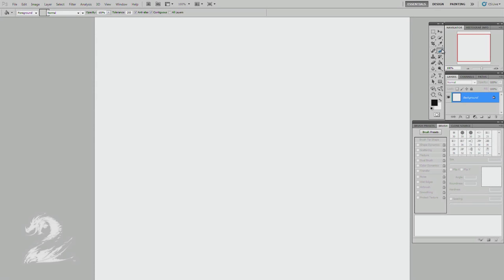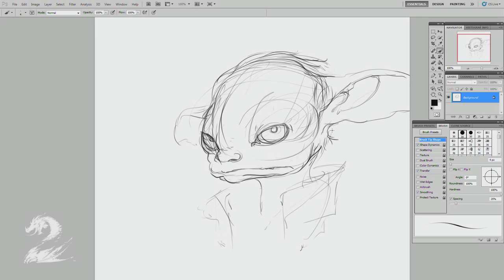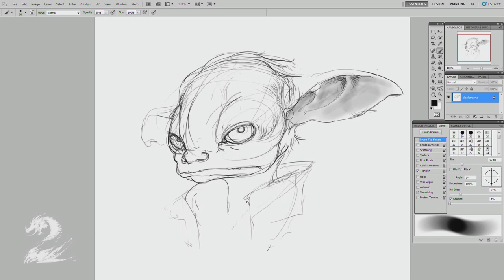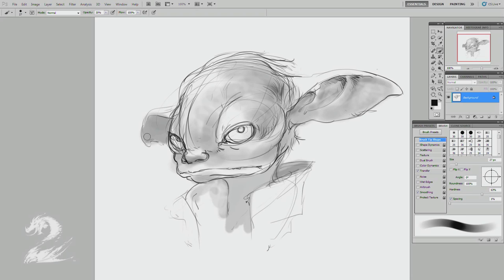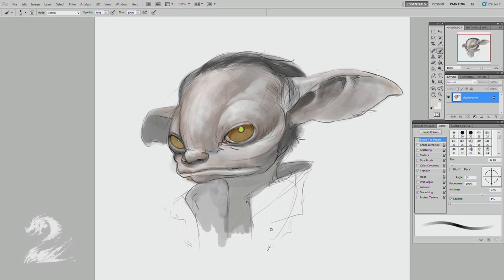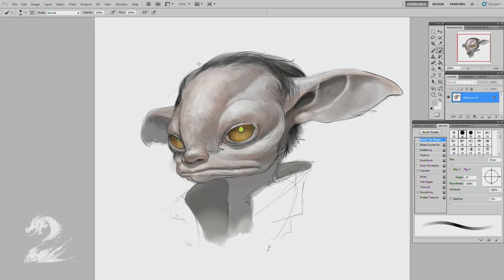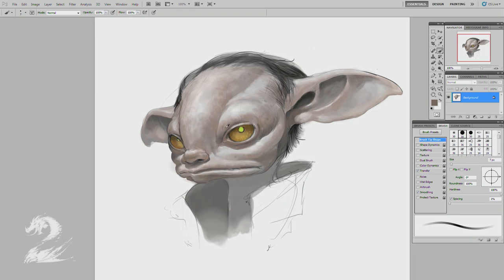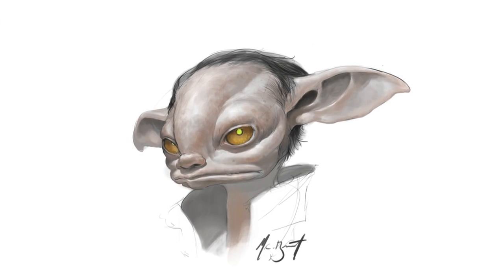Guild Wars 2 "Drawing an Asura" BTS video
ArenaNet concept artist Matthew Barrett demonstrates how to draw an asura, one of the five playable races in Guild Wars 2.